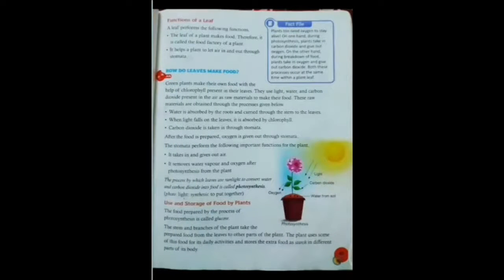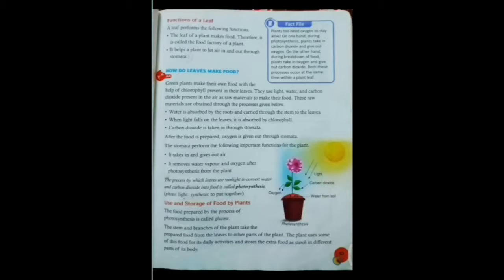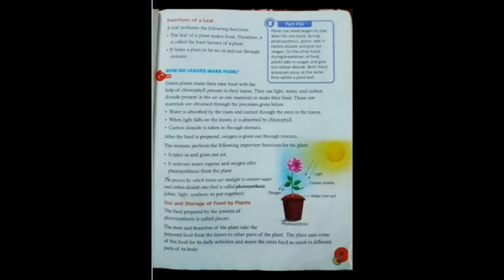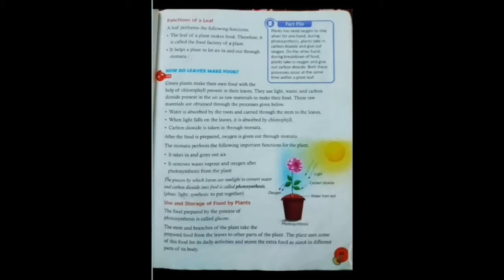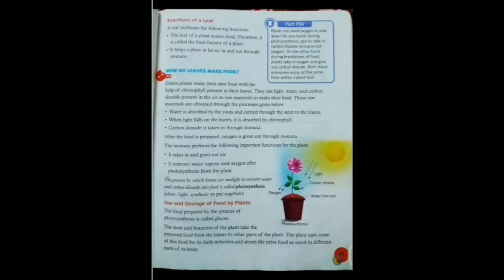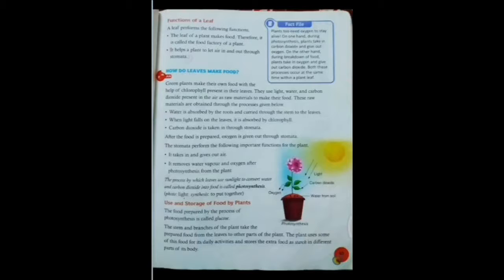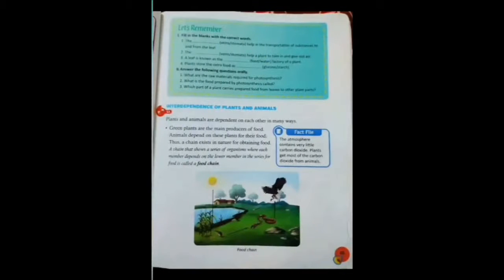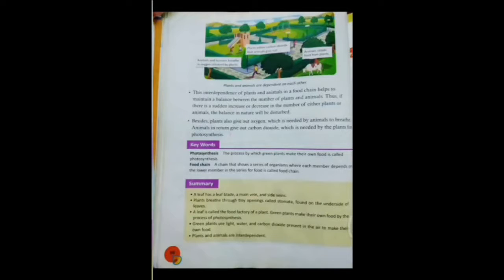Class : 4 Subject : Science Chapter : 6